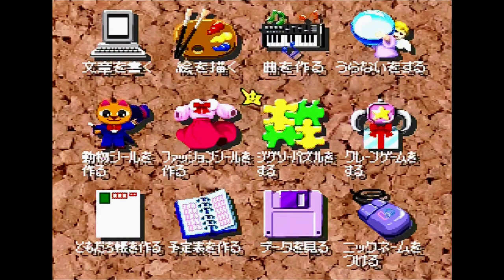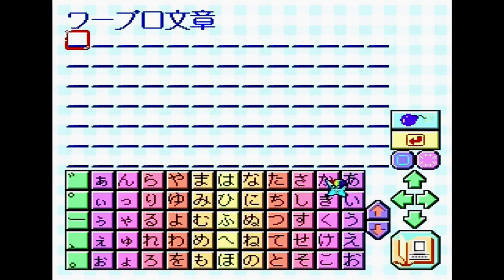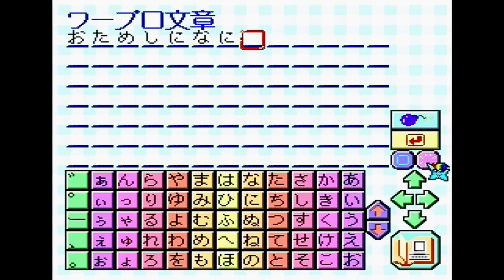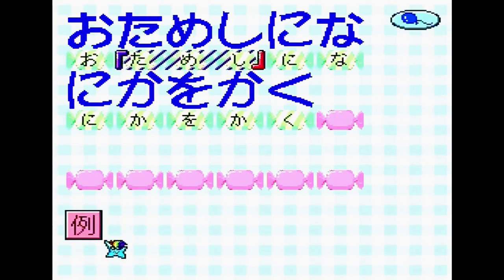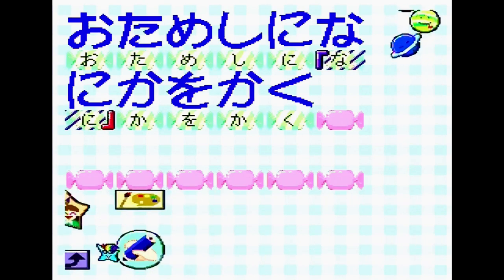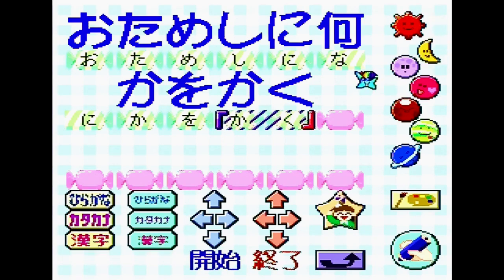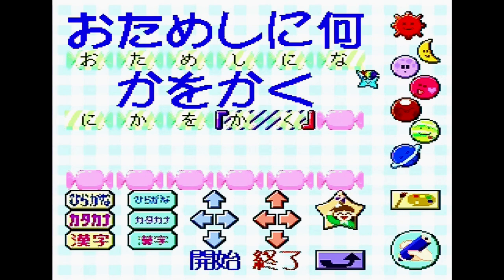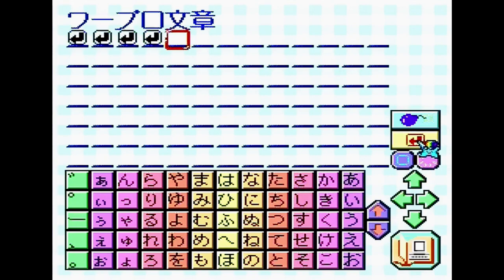Casio Loopy Word Processor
Interesting tidbit looking at the way PC Collection converts to kanji. SPOILER: It doesn't do it very well.